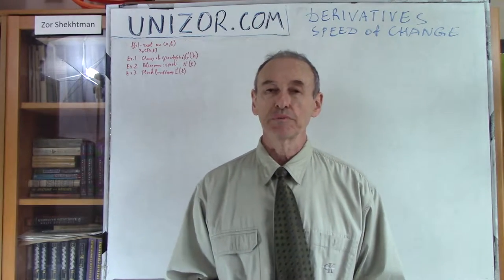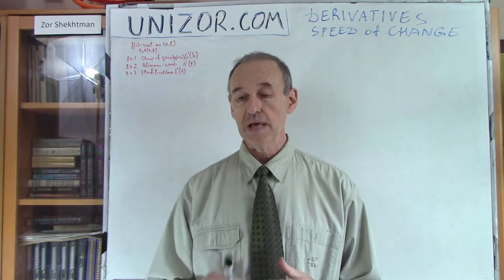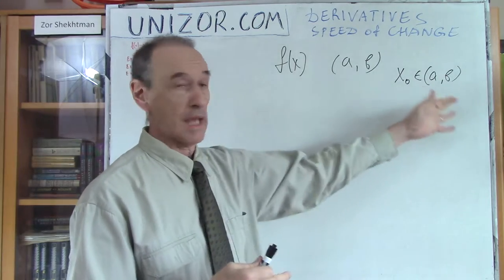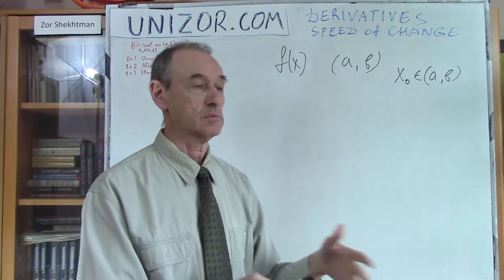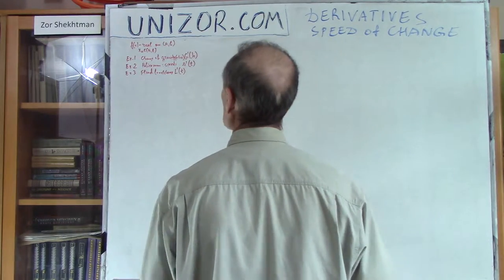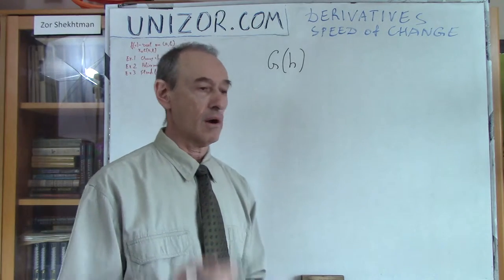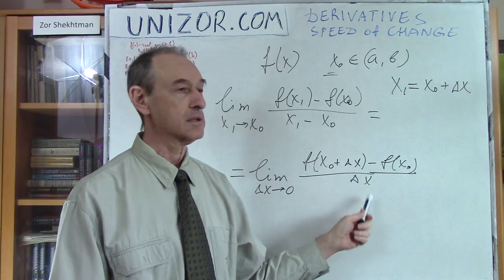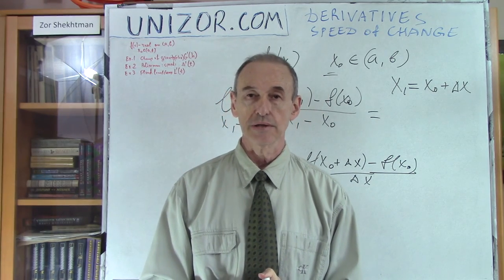Unizor - Derivatives - Speed of Change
Derivatives - Speed of Change

Consider a real function f(x) defined on a set of real numbers and taking real values.
It represents a dependency of some numerical value on certain input parameter. For example, temperature as a function of time or distance the car went as a function of amount of fuel spent, or the force of gravity as a function of an elevation above the surface of the Earth etc.

Let's assume further that this function f(x) is defined on some real interval (a,b) of its argument x, and we are analyzing the function's behavior around a particular point x0 inside this interval. More precisely, we are interested to know how fast the function changes in the neighborhood of this point x0∈(a,b).

Example 1

Assume, you are a reporter who has to report the news about the flood. What you need to report is something like this: "At time t0 the level of water was rising with a speed of M meters per hour" (whatever the values of time t0 required).

To accomplish this, you construct the function L(t) of the level of water at each moment in time. Considering you have the value of this function for all moments of time t, you can derive the speed of rising the water at any concrete moment t0 using the following procedure.

You take the level of water at moment t0, which is L(t0), and at some moment t1 after t0, which is L(t1).
The difference between these two levels of water signifies the rising of its level during a period from t0 to t1.
The ratio
[L(t1)−L(t0)] / (t1−t0)
is an average speed of rising water during this period.
If moment t1 is closer to t0, this average speed would represent the speed of rising the waters at moment t0 more precisely, and the closer are these moments - the better would be the evaluation.

Exact speed of rising of the level of water at moment t0 is, therefore
lim{t1→t0}[L(t1)−L(t0)] / (t1−t0)

CONCLUSION

In the above example for a given function f(x) we were interested in the speed of its change at some specific value of the argument x0.
This speed of change at x=x0 is defined as
lim{x1→x0}[f(x1)−f(x0)]/(x1−x0)

The limit above, if it exists (which might not be the case) is called a derivative of function f(x) at point x=x0 and denoted as f'(x0).

Since existing of this limit implies its identical value in any trajectory of x1 approaching x0, we can reformulate this using the following formula with identical meaning and notation Δx=x1−x0:
limΔx→0[f(x0+Δx)−f(x0)]/Δx
which is a more traditional definition of derivative of function f(x) at point x=x0.